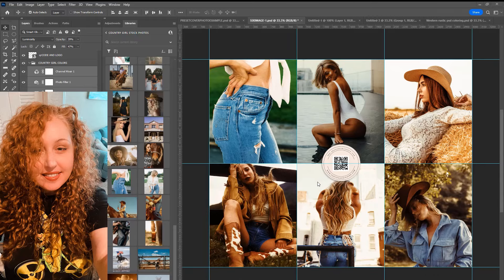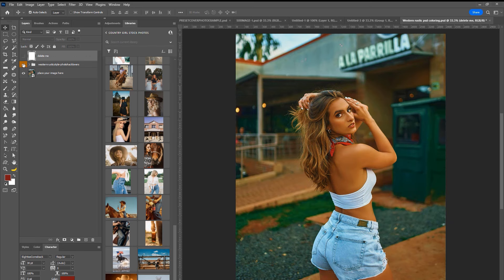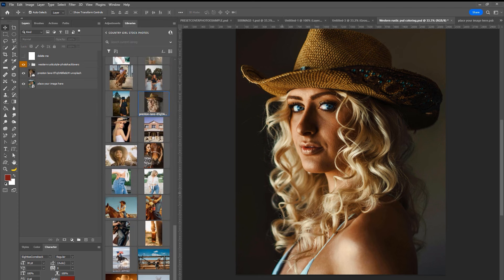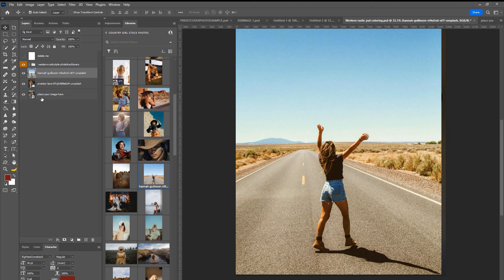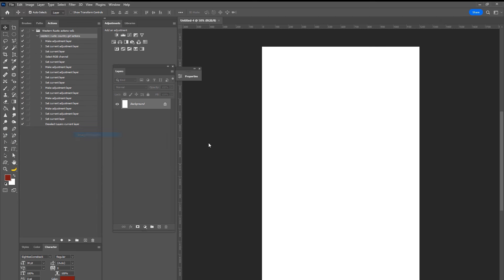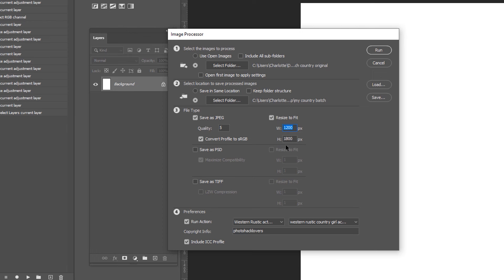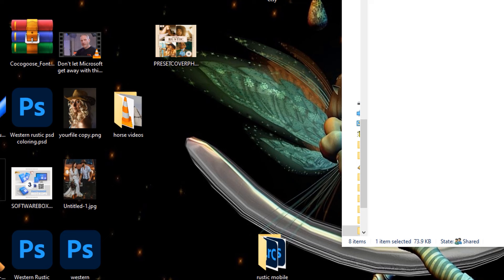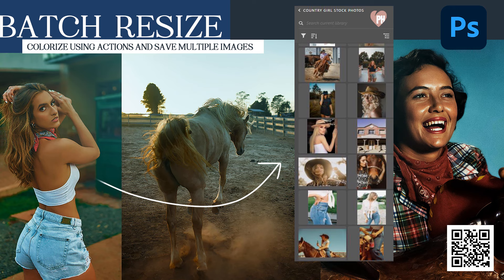How to Batch Edit Photos in Photoshop using actions | Photoshop Tutorials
PSD coloring how to batch edit photos in photoshop using actions, a easy beginner photoshop tutorial- Download the resources files
Intro 00:00
 How to use PSD PSD coloring          00:45
How to use smart Objects to edit photos 01:50
How you can use libraries in photoshop to add a gallery of photos  02:43
Libraries works with an active adobe subscription only 03:25
How to get a student discount with adobe easily            03:30
How to batch process save, resize photos using Photoshop actions 04:25
Overview of Batch resize, colorizing photos in photoshop and saving multiple images 09:40